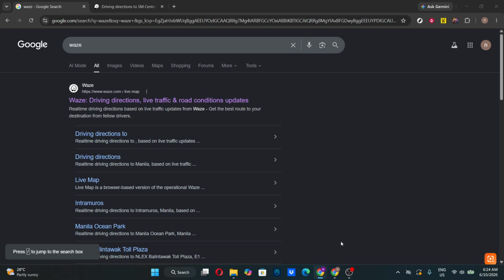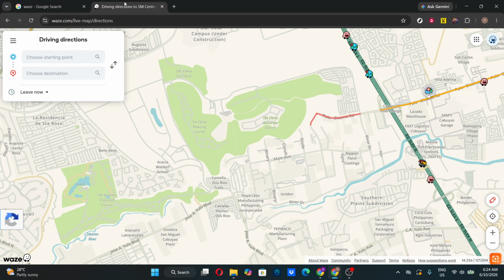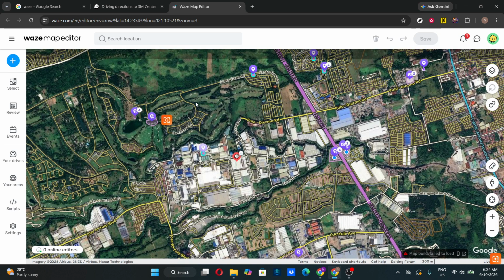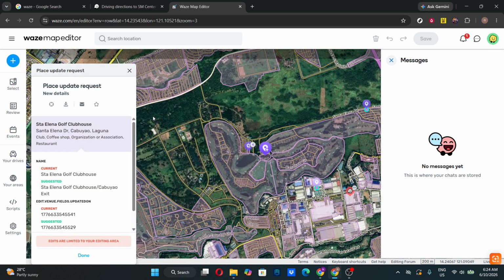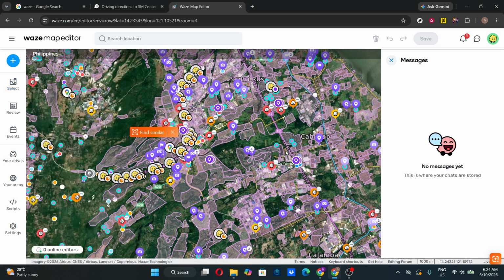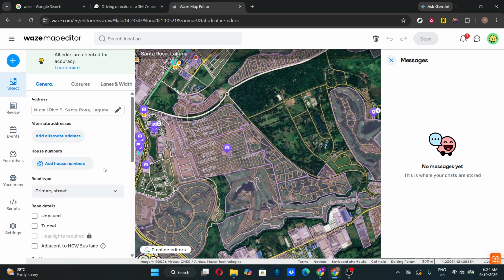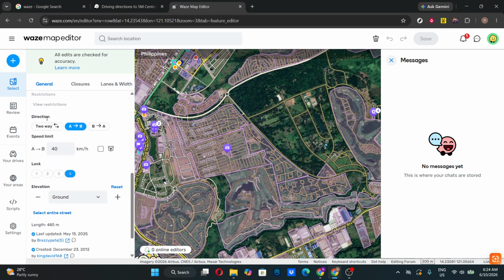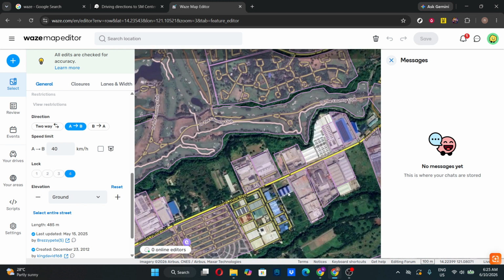How To Find Two Way Direction In Waze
Need directions for a round trip in Waze? Learn how to plan routes and return journeys!

💡 What You'll Learn in This Video:
• How to create navigation routes
• How to plan return trips
• Tips for efficient travel
• How to compare route options

✅ Perfect for travelers and commuters.
🚀 Plan your journeys more effectively!